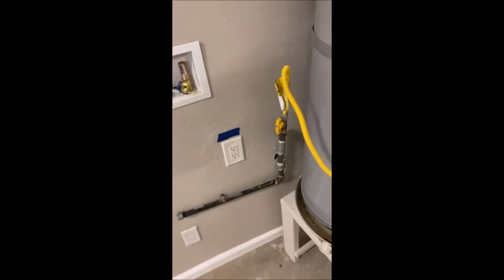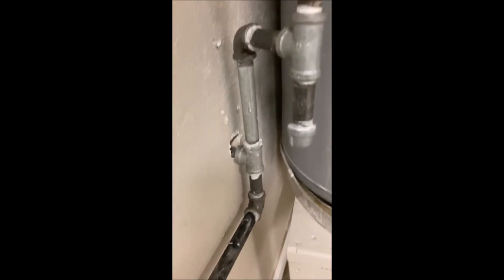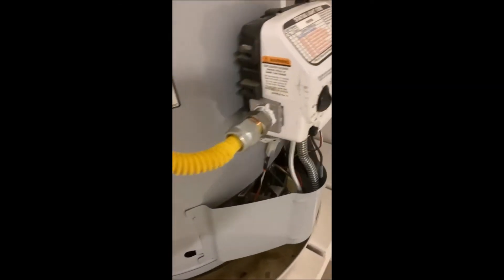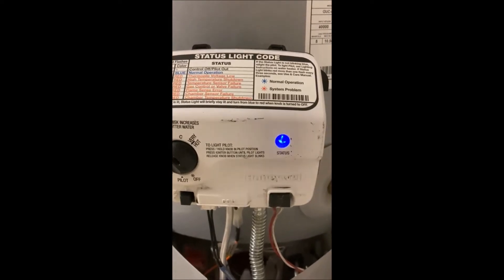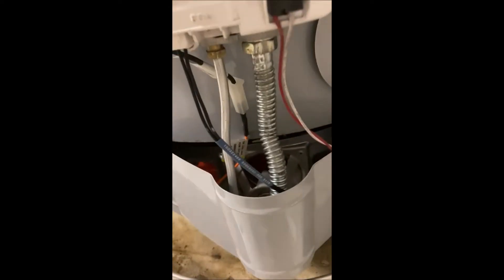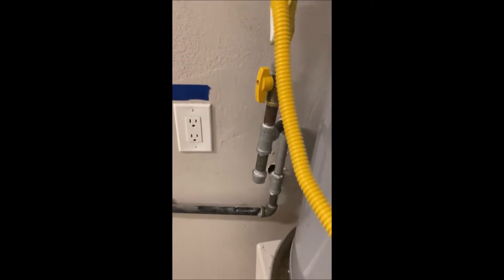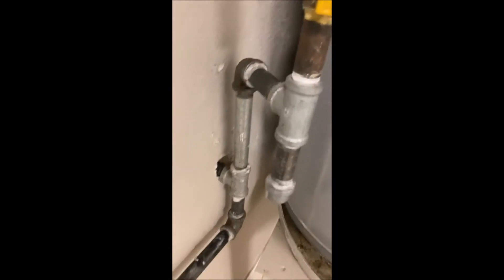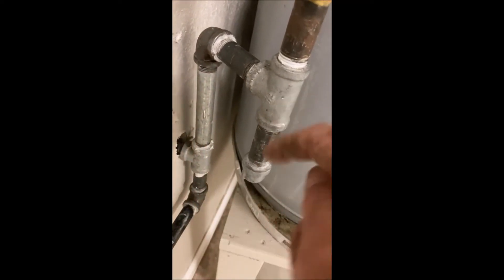Sediment Trap for a Water Heater (pro-tips)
The proper location (per building dept.) of a sediment trap for a gas supply line